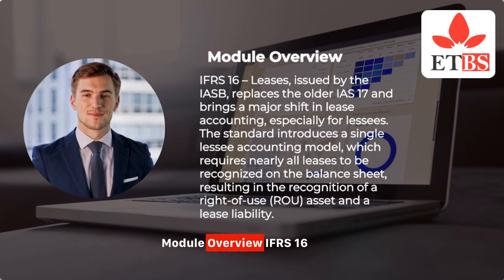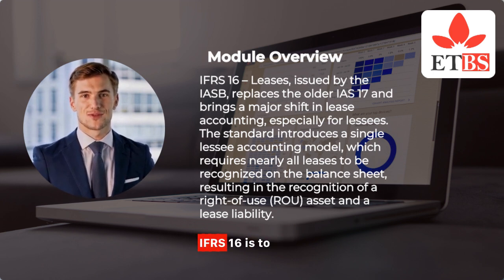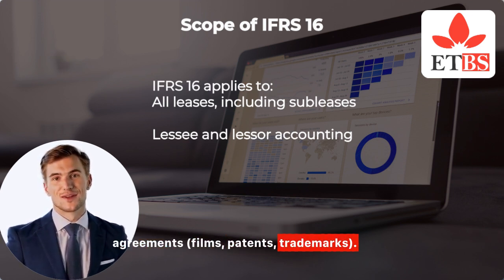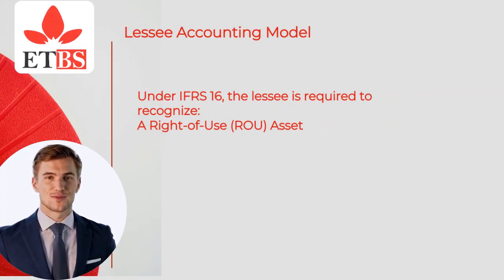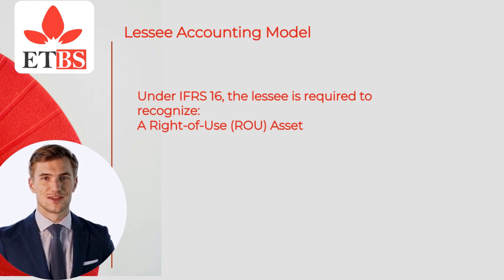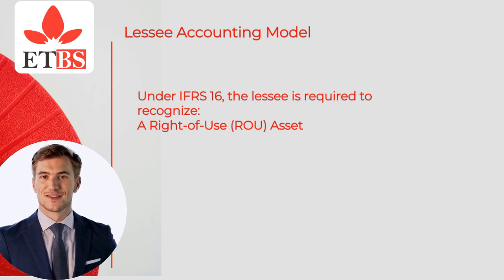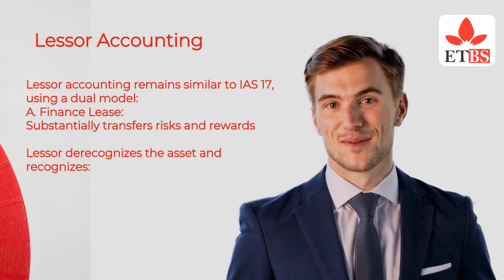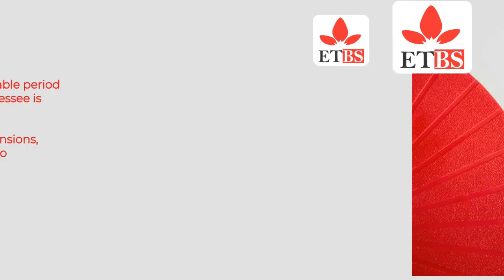International Financial Reporting Standard IFRS Module 8 Leases IFRS 16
IFRS 16 – Leases, issued by the IASB, replaces the older IAS 17 and brings a major shift in lease accounting, especially for lessees. The standard introduces a single lessee accounting model, which requires nearly all leases to be recognized on the balance sheet, resulting in the recognition of a right-of-use (ROU) asset and a lease liability.
The primary goal of IFRS 16 is to increase transparency and comparability by providing users of financial statements with a more accurate representation of a company’s leasing activities and their financial impact.
8.2 Scope of IFRS 16
IFRS 16 applies to:
All leases, including subleases.

Lessee and lessor accounting.

It does not apply to:
Leases for exploration of minerals and similar resources.

Service concession arrangements.

Licenses of intellectual property covered under IFRS 15.

Rights held under licensing agreements (films, patents, trademarks).

 8.3 Definition of a Lease
A lease is defined as a contract (or part of a contract) that conveys the right to control the use of an identified asset for a period of time in exchange for consideration.
A contract contains a lease if:
There is an identified asset, physically distinct and not substitutable.

The customer controls the use of the asset throughout the period by:

Obtaining substantially all economic benefits from the use.

Having the right to direct the use of the asset.

 8.4 Lessee Accounting Model
Under IFRS 16, the lessee is required to recognize:
A Right-of-Use (ROU) Asset.

A Lease Liability.
Initial Measurement.
Lease Liability:
Present value of future lease payments.

Discounted using the interest rate implicit in the lease or lessee’s incremental borrowing rate.

Lease payments include:
Fixed payments.

Variable lease payments (linked to index/rate).

Residual value guarantees.

Purchase options (if likely to be exercised).

Termination penalties (if lease termination is probable).